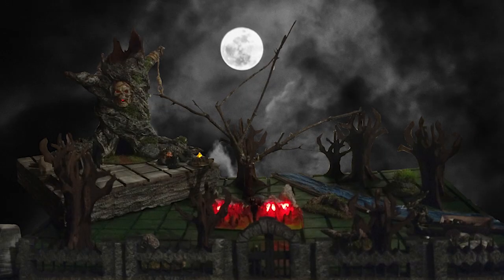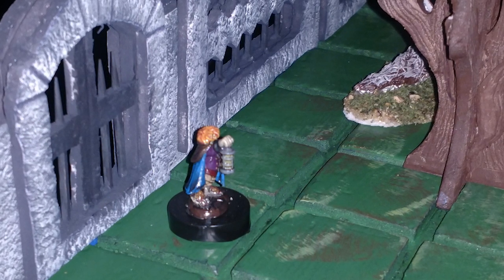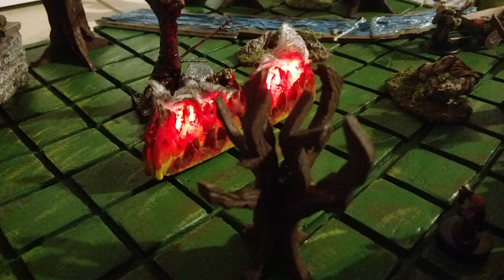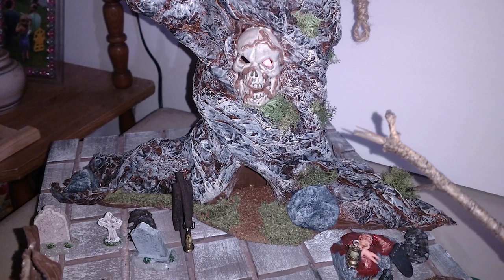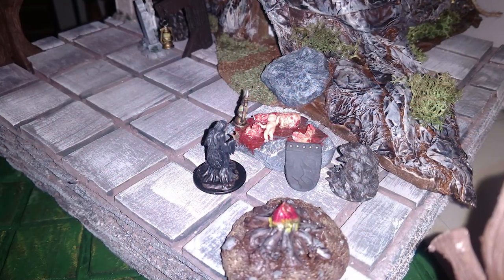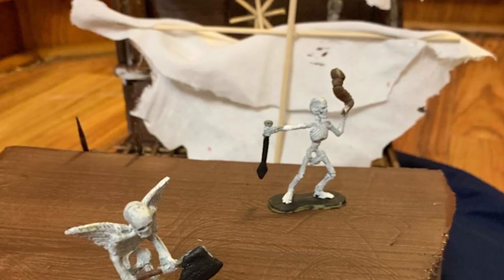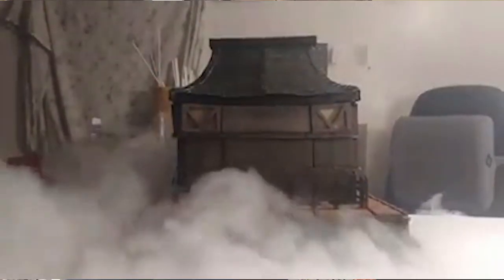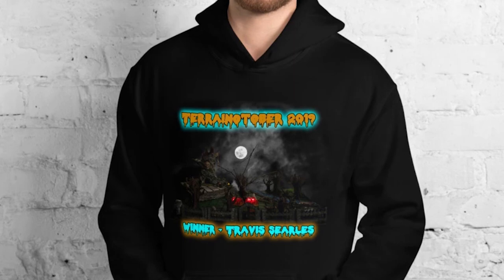Terrainotober 2019 WINNER and Honorable Mentions!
Links to all materials used in this tutorial available here:

Questions? Come to the Terraino Discord! Discord
... or just get in touch on any of my social channels below!

Terraino ! A new approach to inexpensive, craftable, modular 3d terrain for Dungeons & Dragons, Pathfinder, Warhammer and other role playing games. Terrain is built from Dollar Tree foam board  using basic, cheap tools! Build it once and use it forever. Reconfigure Terraino pieces in infinite combinations. Add your own creations to the system. Wow your players and have fun building your world!

Special thanks to DirtyGibson for the GameGearMaster Theme.